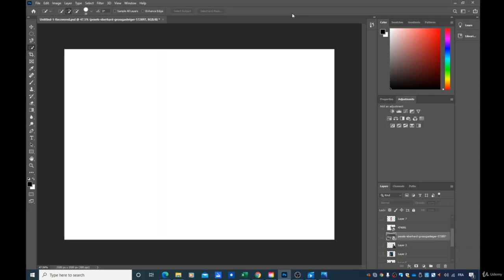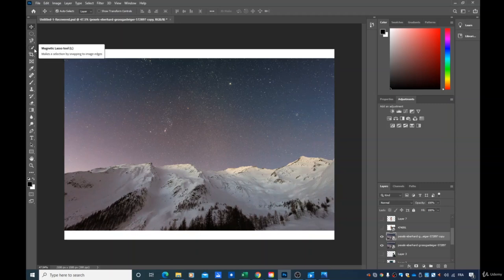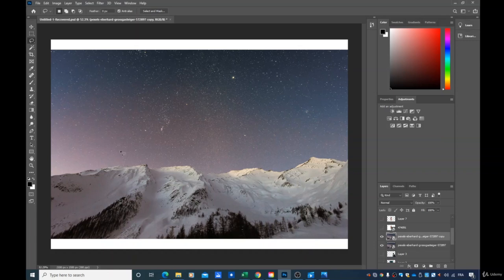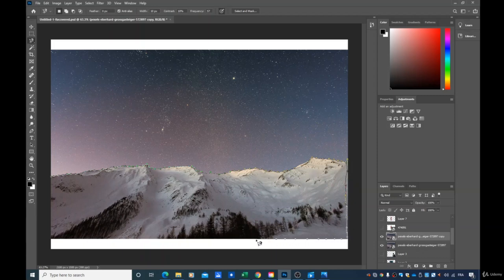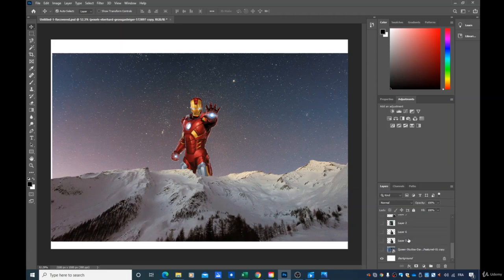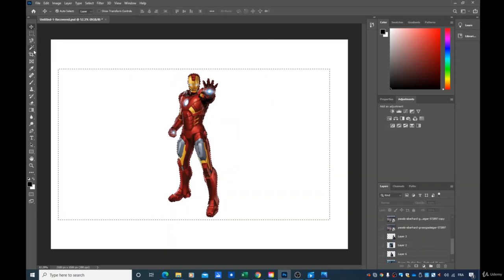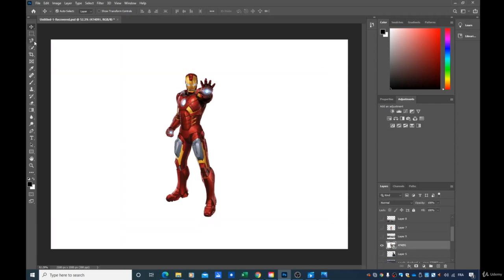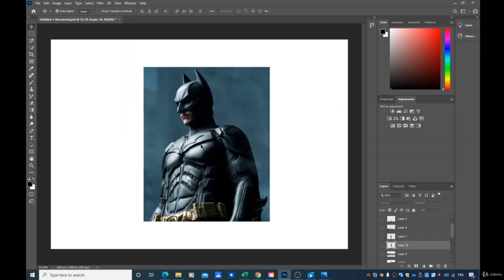016 Basic modifications Part 3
Basic modifications Part 3